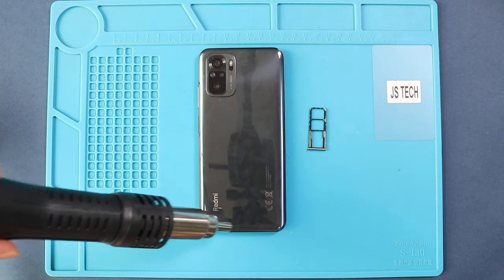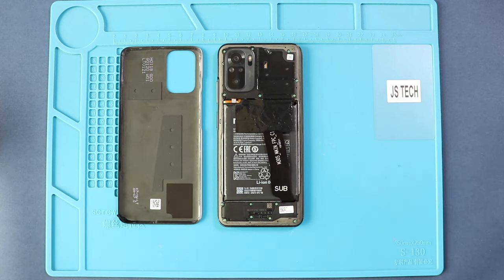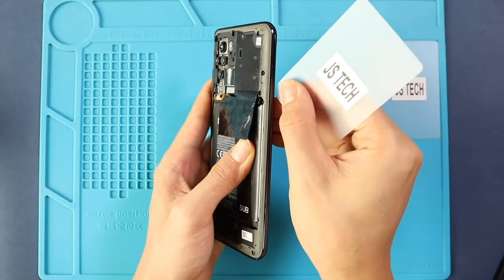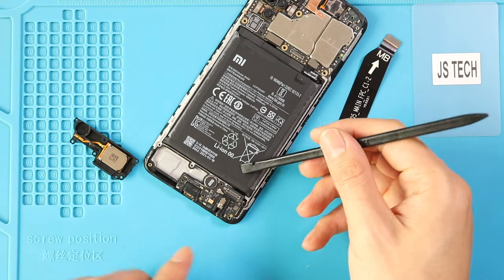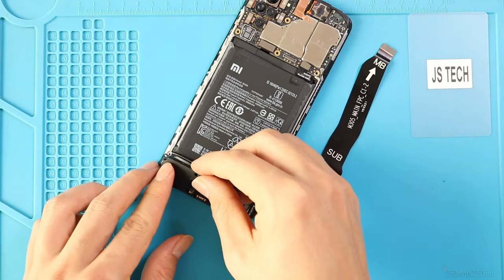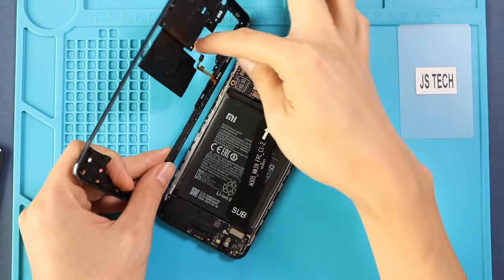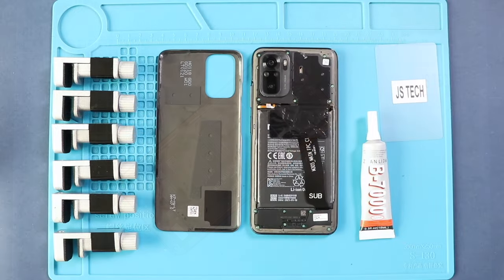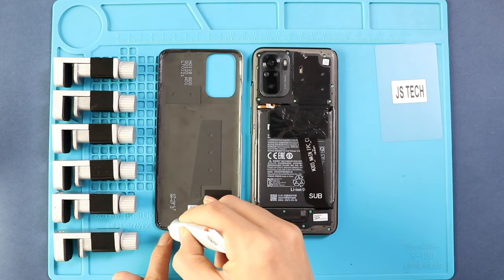Xiaomi Redmi Note 10 Charging Port Replacement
A step by step repair guide on how to repair and replace a not working charging port flex/board on the Redmi note 10 / 10s mobile phone.

Timestamps
00:00 Intro
00:10 Opening Phone
00:30 Removing Back Cover
01:00 Removing Camera Lens Frame
01:20 Removing Mid Frame
02:25 Removing Main Flex
02:36 Removing Speaker Buzzer
02:46 Removing Broken Charging Port Board
02:56 Placing New Charging Port Board
03:17 Placing Speaker Buzzer
03:28 Placing Main Flex
03:39 Placing Mid Frame
05:10 Placing Camera Lens Frame
05:30 Closing & Back Cover installation